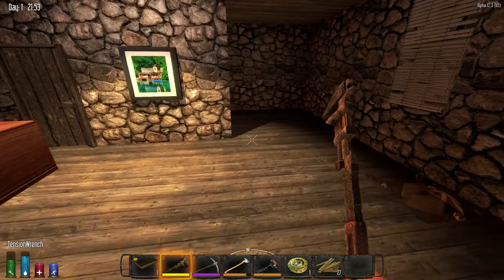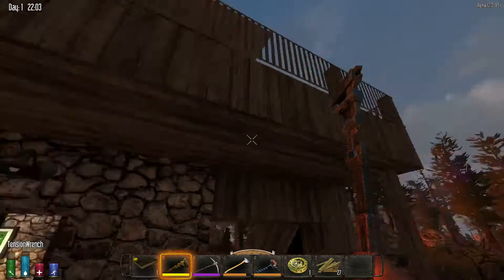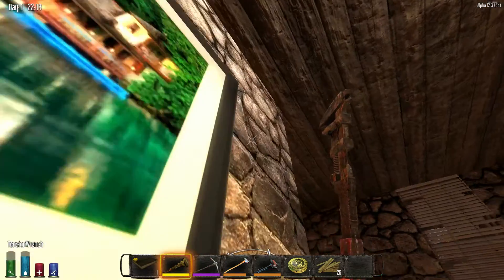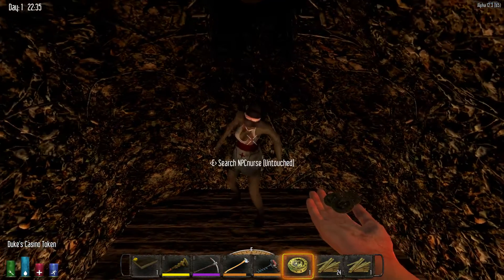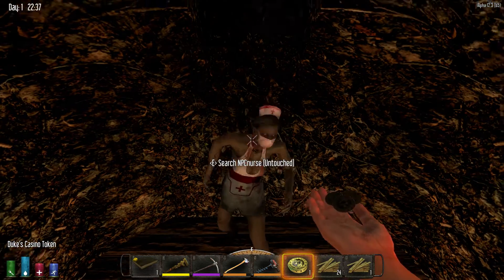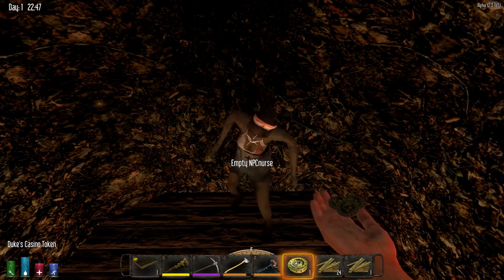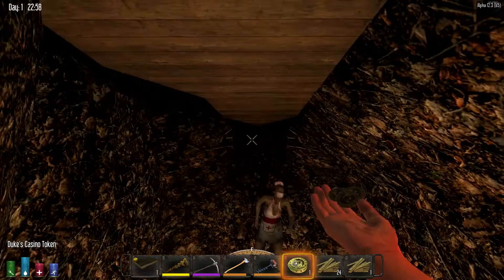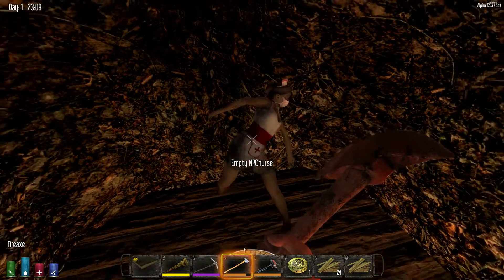Modding 7D2D Alpha 12 | MAF-MODDING 2: Hidden ladders & Npc’s (-ish)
In this series I showcase some minor and entry level modding of 7D2D.

In this episode: Modding in NPC's (in a way) and hidden ladders